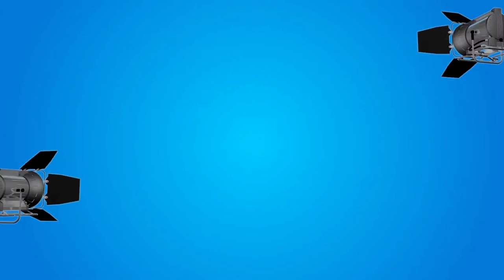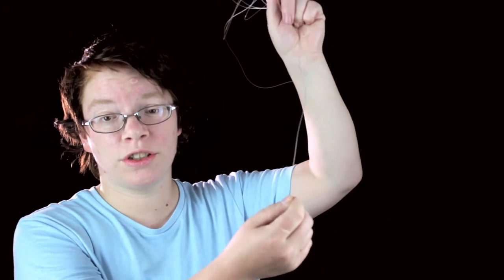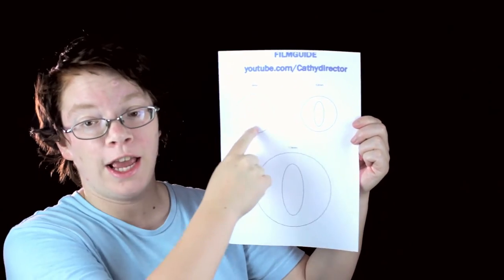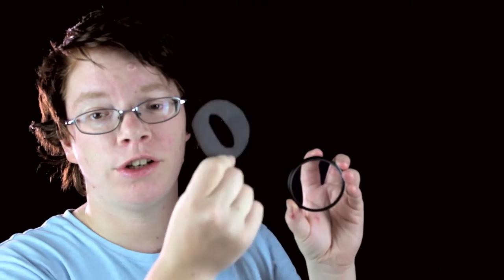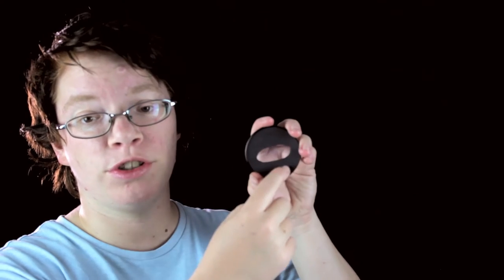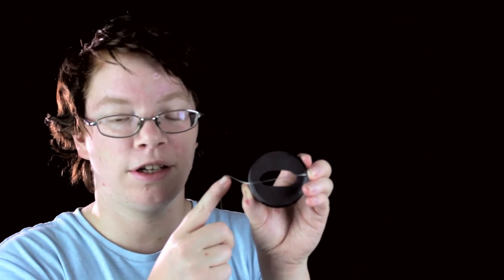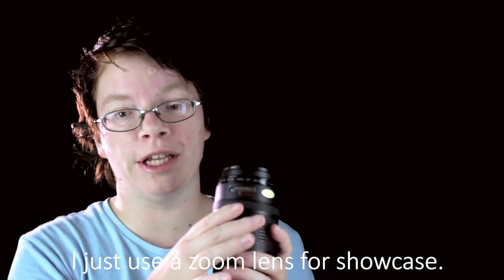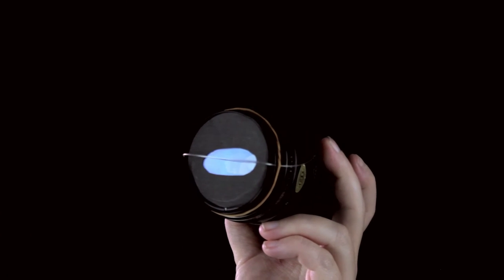DIY Anamorphic Lens/Lens flares for Filmmaking - FILMGUIDE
In this Video i show you how to make a DIY Anamorphic Lens with that you can create a nice look and Lensflares.